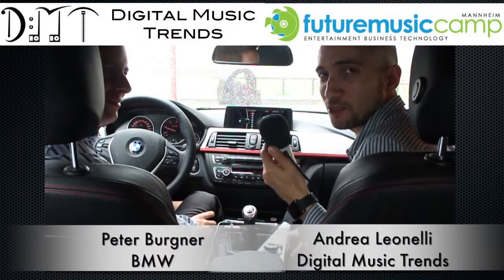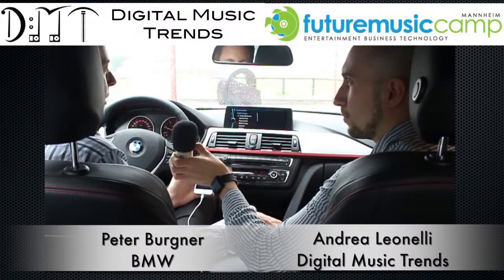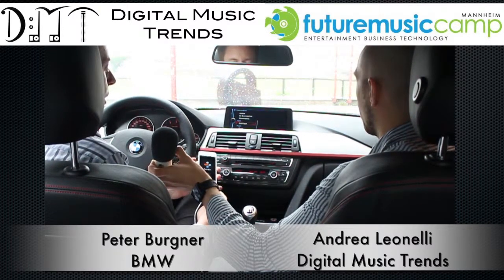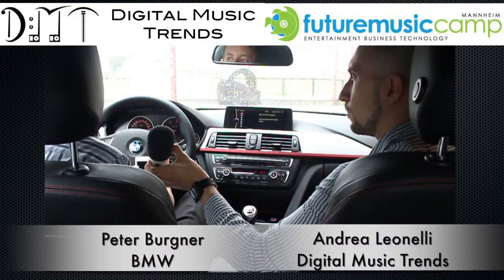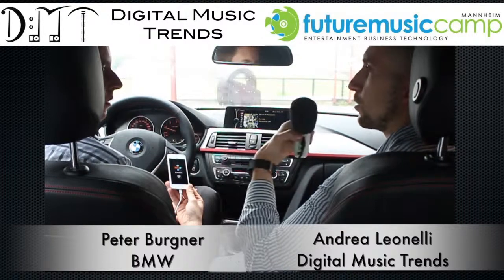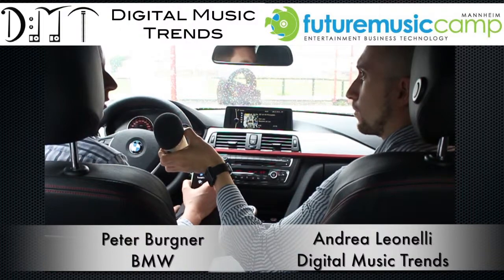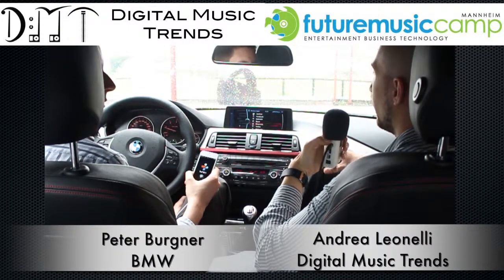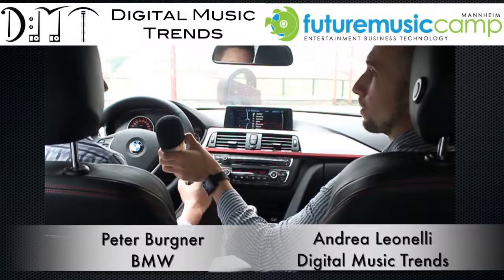A look at BMW's new entertainment apps integration with Peter Burgner - Future Music Camp 2013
Peter Burgner from the Entertainment and Music Apps division and BMW shows off the latest dashboard technology from car company that detects and interfaces directly with the apps on your phone. Integrations include Tunein, Stitcher and more.